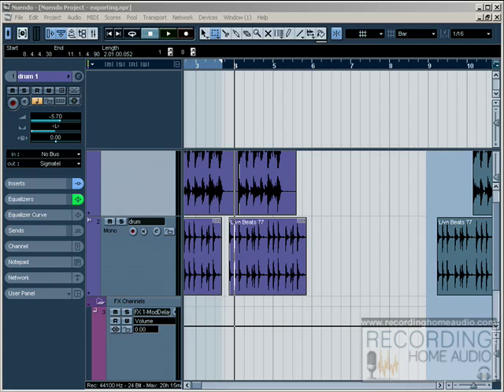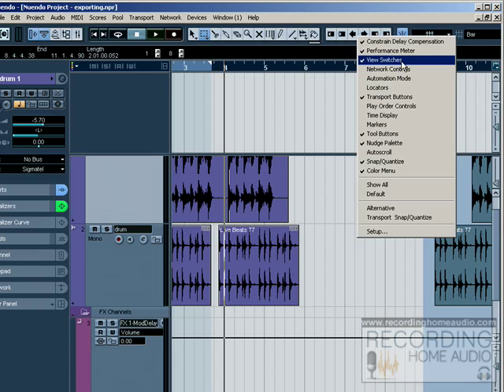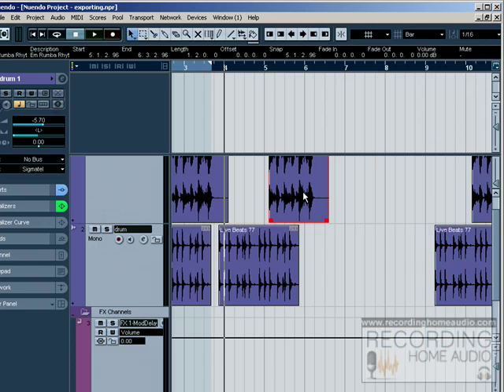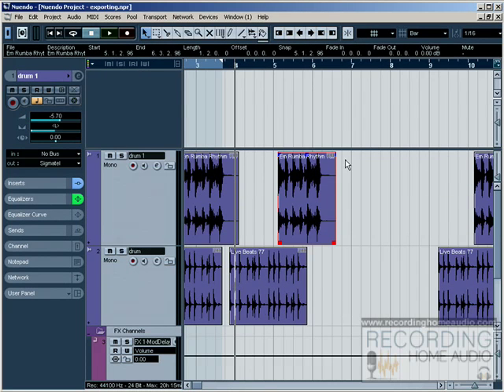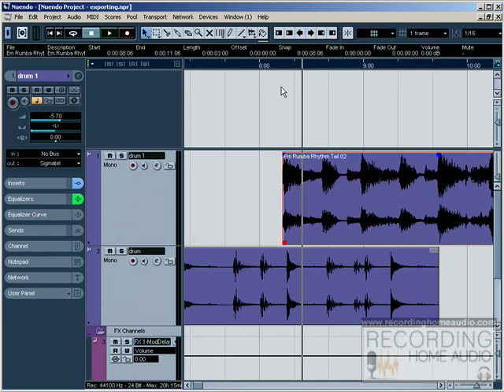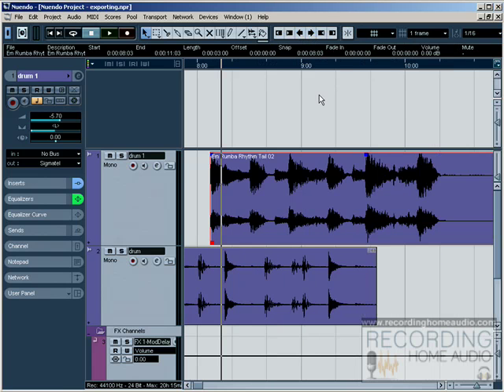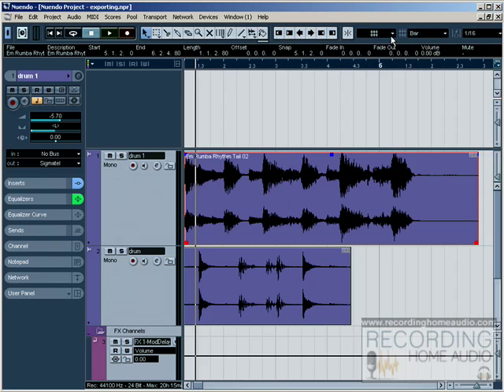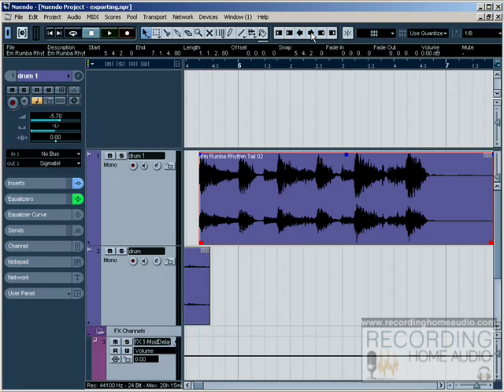Cubase 4 - Nudge Feature from RecordingHomeAudio.com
Cubase 4 - Nudge Feature from RecordingHomeAudio.com, Computer Recording, Home Recording